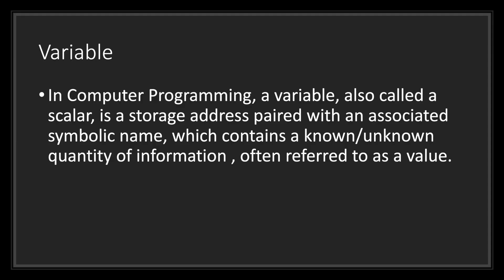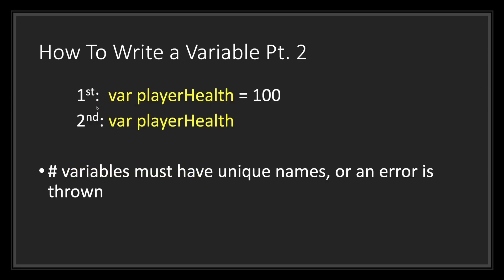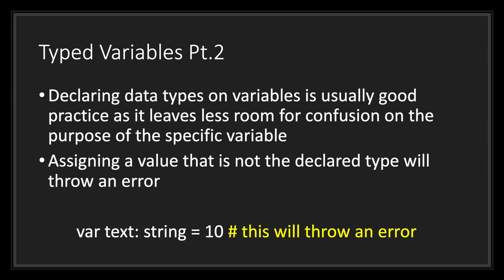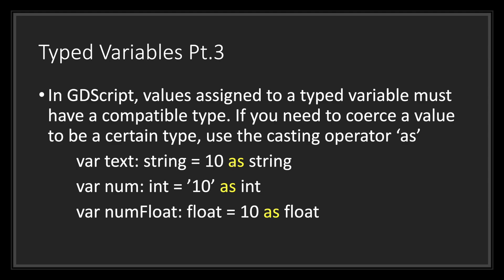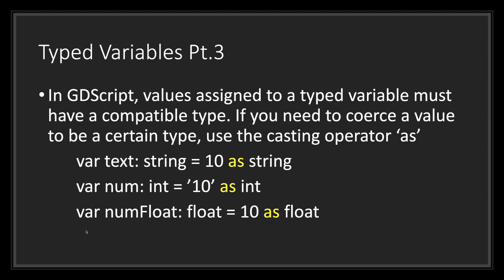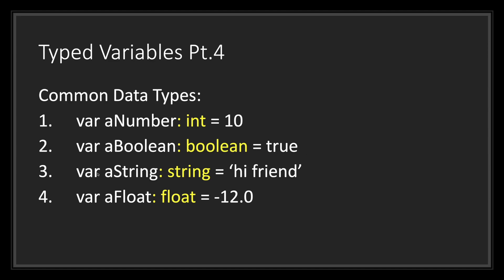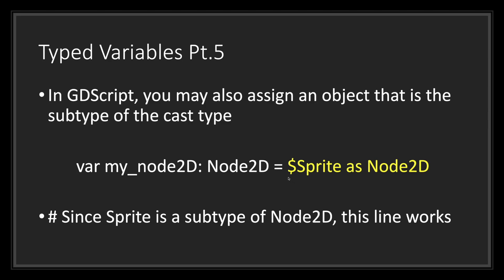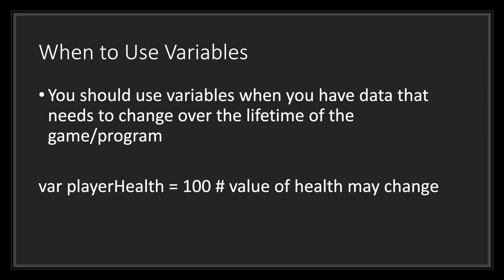Variable Basics (Outdated) | Godot GDScript Tutorial | Ep 1.1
In this episode, I look into the basics of creating variables in Godot GDScript.

Mistake 1:32 : capital S for String data type is the correct way

In this episode, I cover the following topics:
- Variable Declarations in Godot GDScript
- Typed Variables
- When to Use Variables